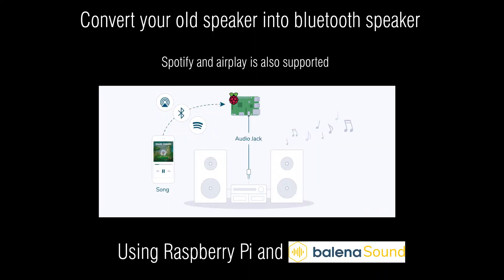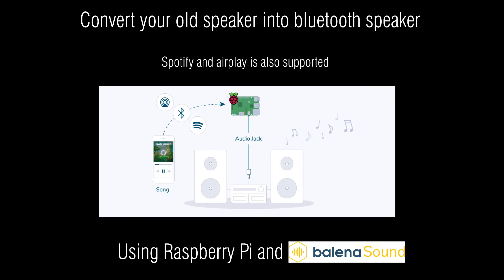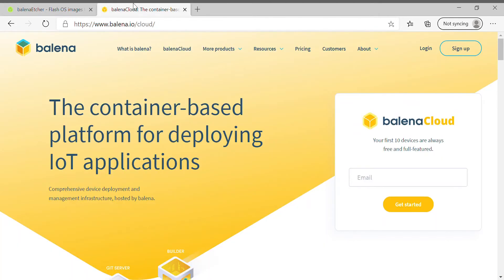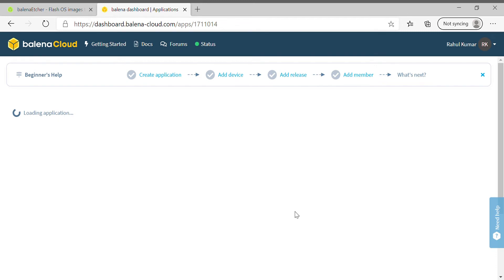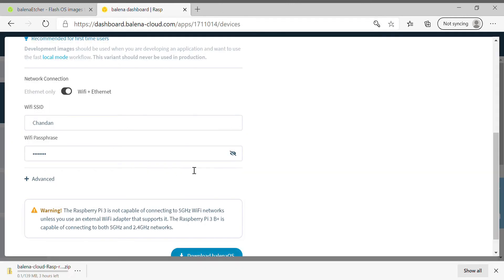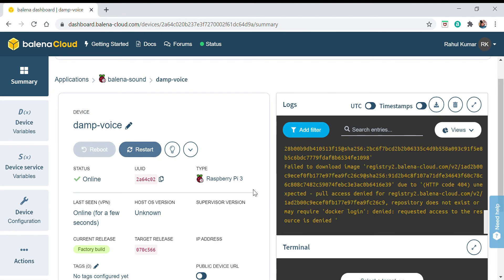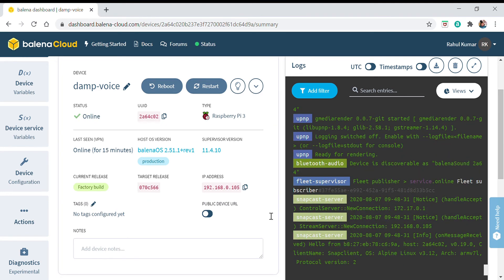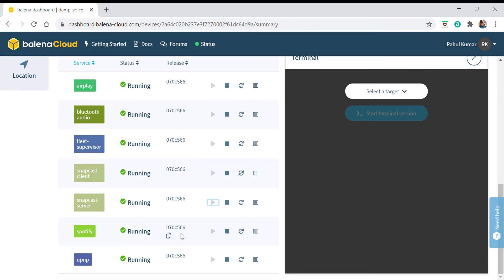How to convert Old speaker into Bluetooth speaker using Balena Sound with Raspberry Pi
In this video, i will be showing you how to convert old speaker with high audio quality into bluetooth speaker so that you can play music anywhere in the room wirelessly.